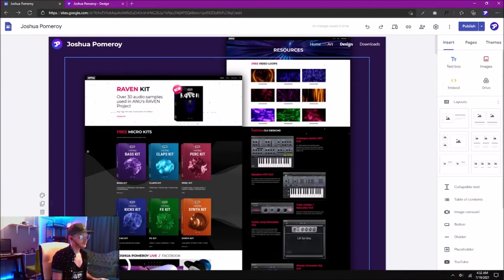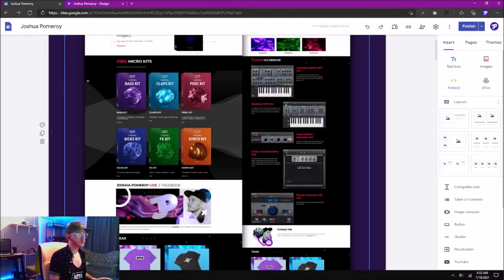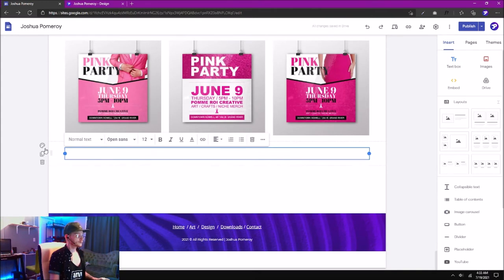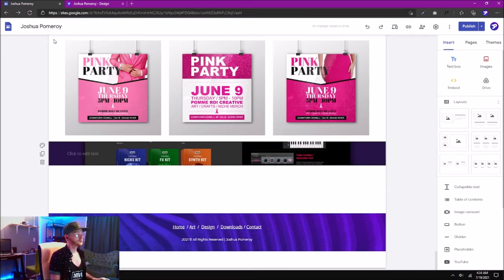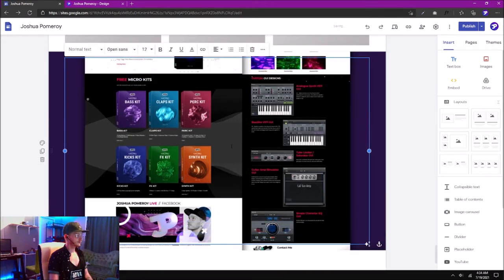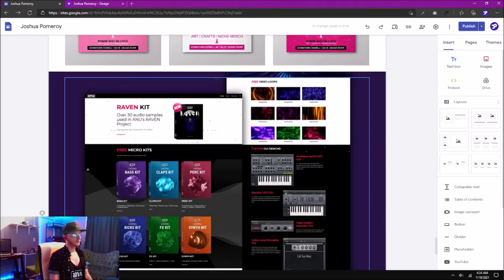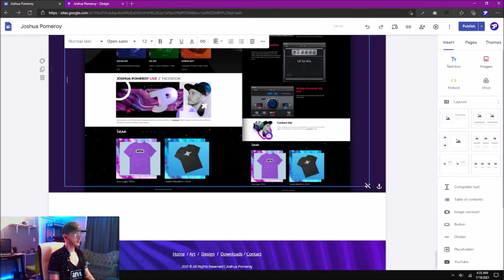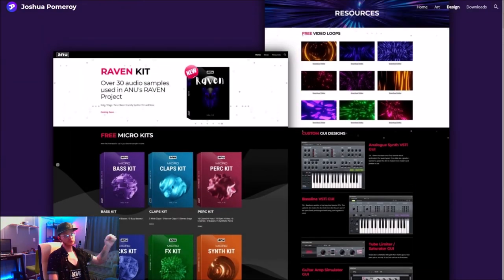Full Width Photos in Google Sites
Here's a quick video showing how to create full-width image sections anywhere on your Google Site.